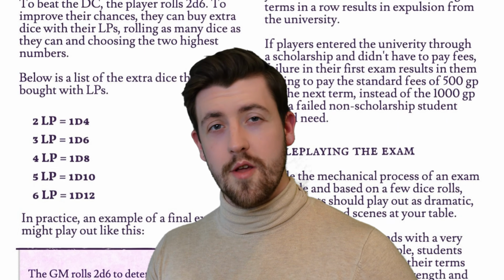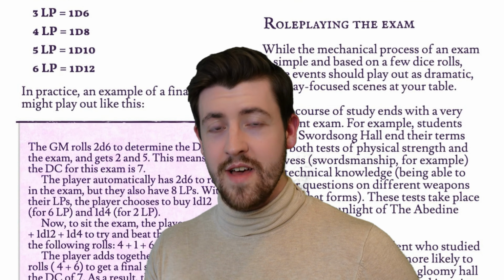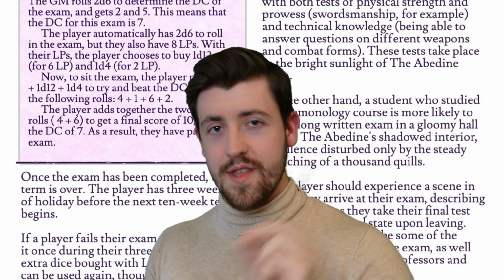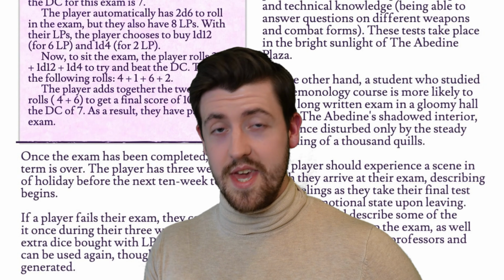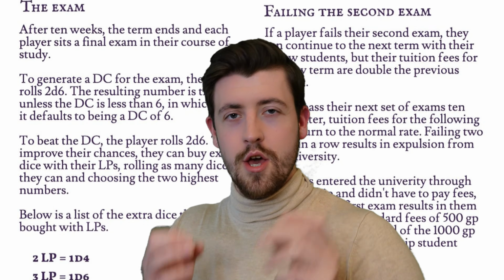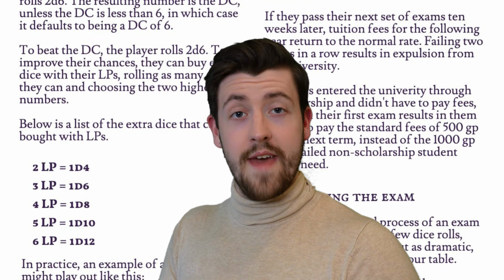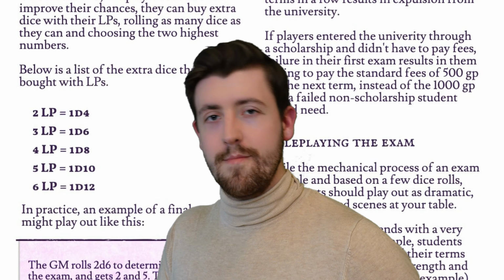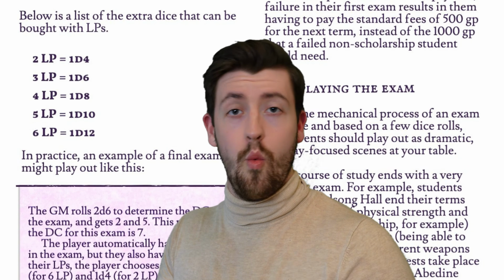How to run universities and magic schools in D&D!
This video explains my system for running academic settings in Dungeons and Dragons, covering everything from campaign structure to exams.

Used in accordance with Nerdius Maximus Studios patron guidelines

All artwork used in this video was either created by me using premium Inkarnate
) or is official artwork from 5th Edition Dungeons And Dragons (ALL copyright for these images belongs to Wizards of the Coast LLC: I own nothing) and is used here for the purposes of entertainment and education.